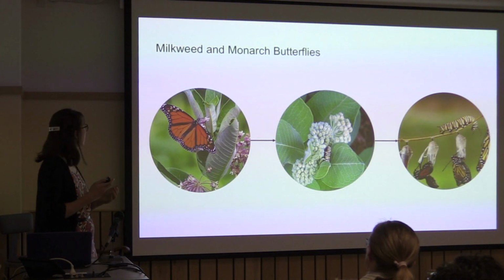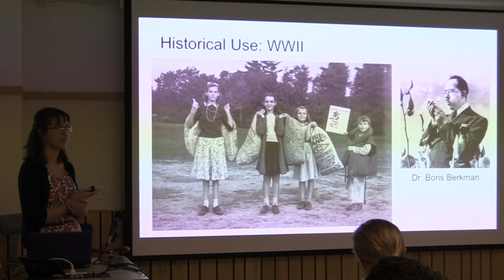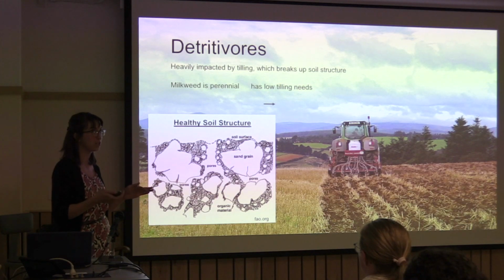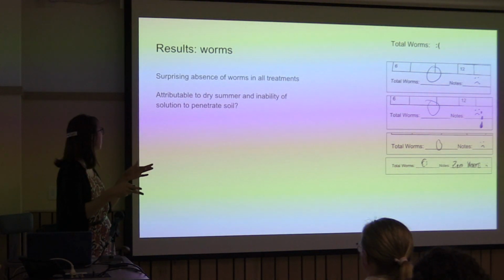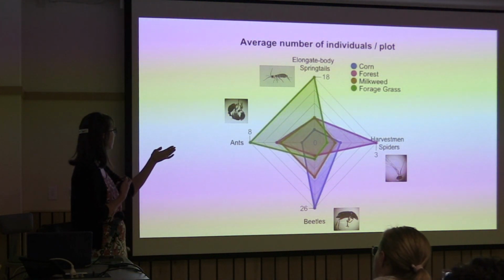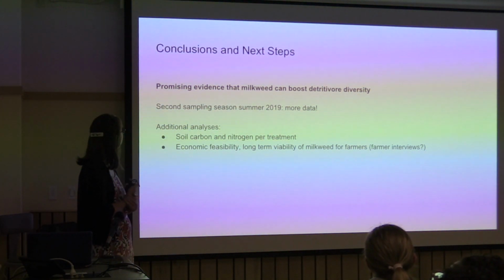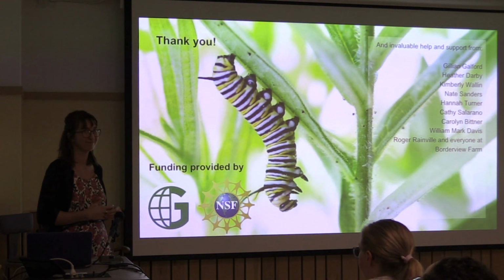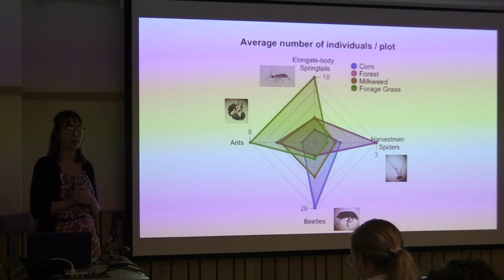Eva Kinnebrew - 2018 Graduate Research Symposium, UVM Rubenstein School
Eva Kinnebrew - Cultivating Milkweed: The Impact of a Novel Crop on Detritivore Diversity